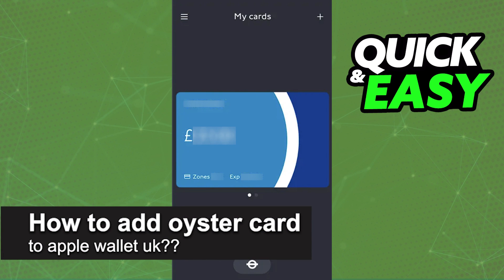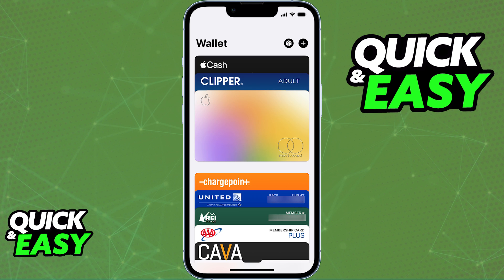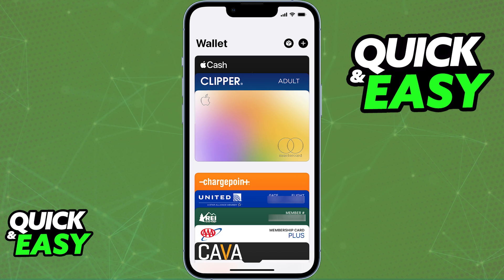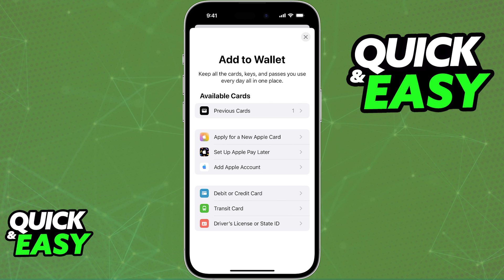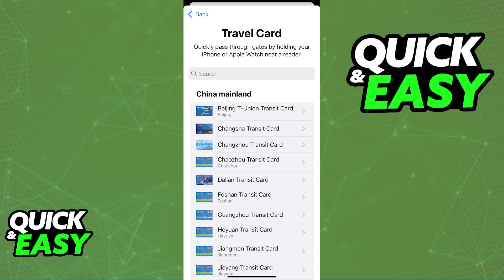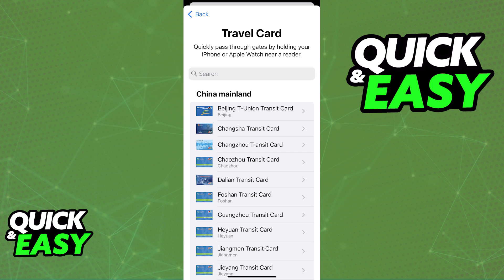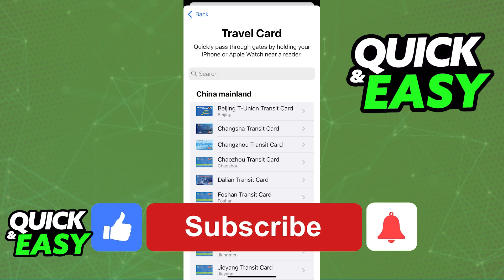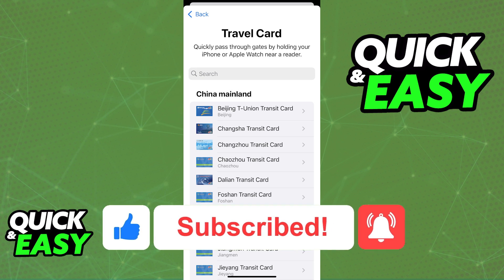How To Add Oyster Card to Apple Wallet UK? (2025)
In this video I will solve your doubts about how to add oyster card to apple wallet, and whether or not it is possible to do this.

I hope I have helped you with the video!